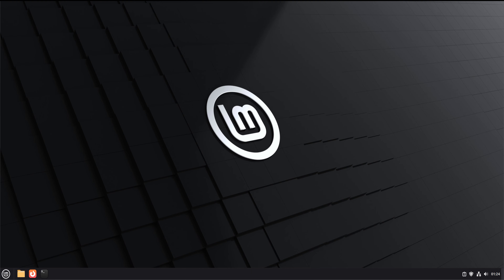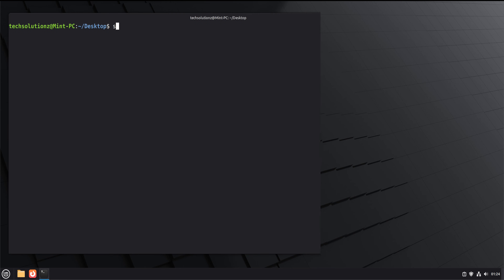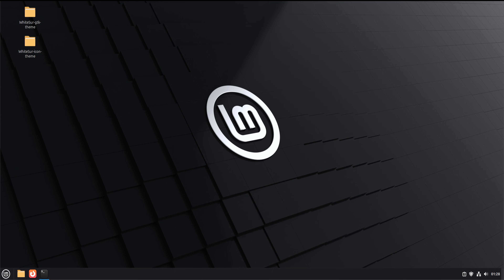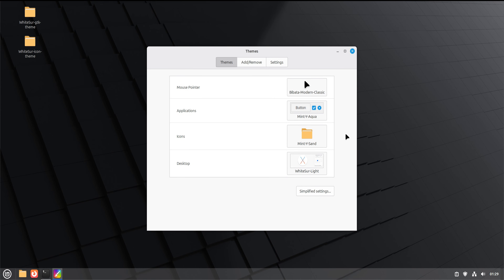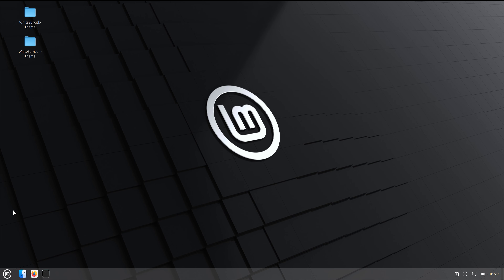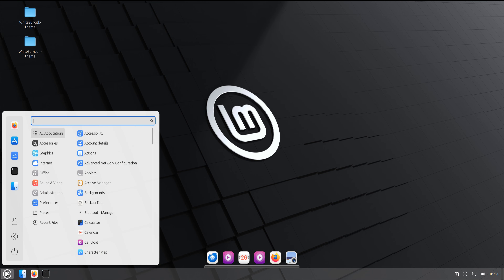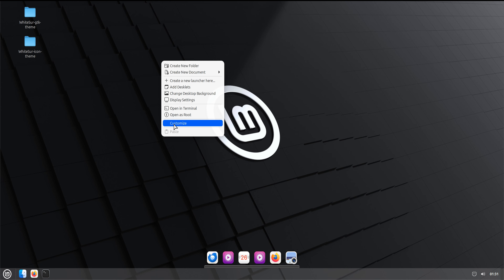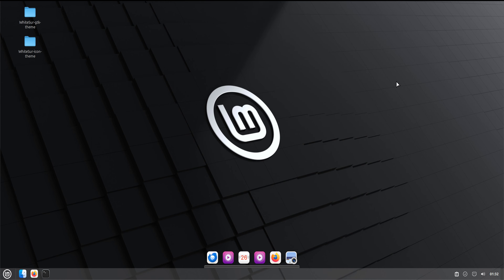How I Changed my Linux Mint 22 Ciannamon to Linux Mint 22 MacOS Theme Like !! Try This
Transform your Linux Mint 22 Cinnamon desktop into a clean, modern macOS-style interface with this complete customization tutorial. In this video, I walk through the full process of installing the WhiteSur macOS theme, applying the matching icon set, setting up the Plank dock for the macOS layout, and adjusting the window controls to match the Apple design.

This setup gives Linux Mint a polished and elegant look while keeping all the performance, flexibility, and stability that Mint is known for. You’ll learn how to update the system, install the theme through a simple script, apply everything in Mint’s theme settings, and fine-tune the dock for a floating, smooth macOS feel.

The WhiteSur theme provides updated macOS-inspired visuals with rounded corners, light panels, refined icons, and a consistent overall design. Plank adds the familiar bottom dock with adjustable transparency, icon size, zoom animation, and positioning. By the end of the video, your desktop will look fresh, clean, and minimal — with an interface that feels extremely close to macOS while running on Linux.

This tutorial is easy to follow for beginners and also useful for advanced users who want to refresh their system look. All commands used in the video are included in the pinned comment for quick access. Enjoy your new macOS-style Linux Mint experience!

# Install GTK theme
cd WhiteSur-gtk-theme
./install.sh

# Install Icon theme
cd ../WhiteSur-icon-theme
./install.sh

# Install Plank dock
sudo apt install plank